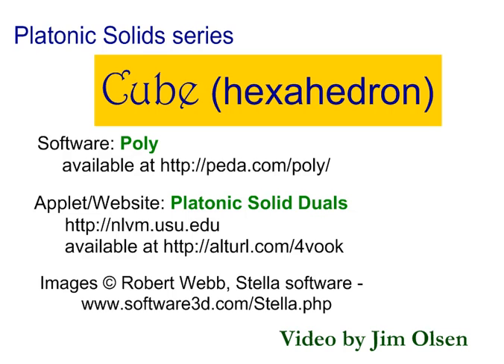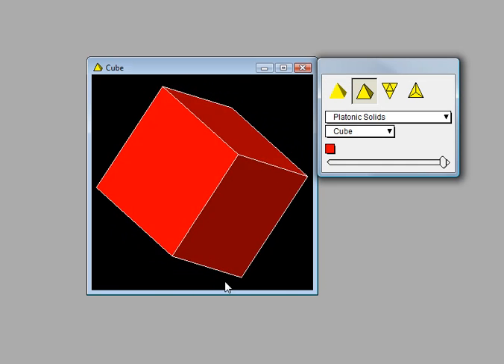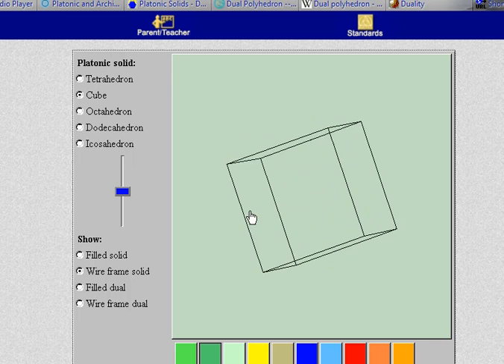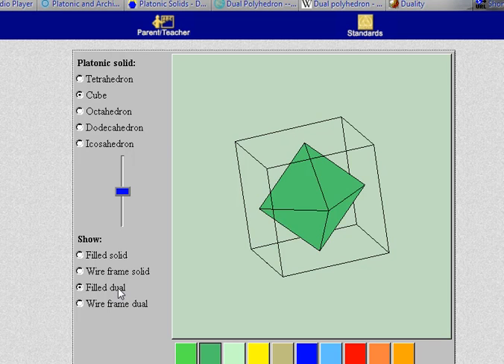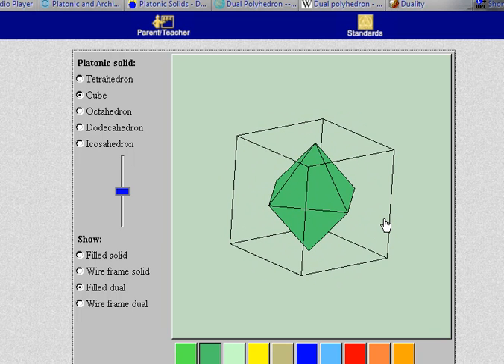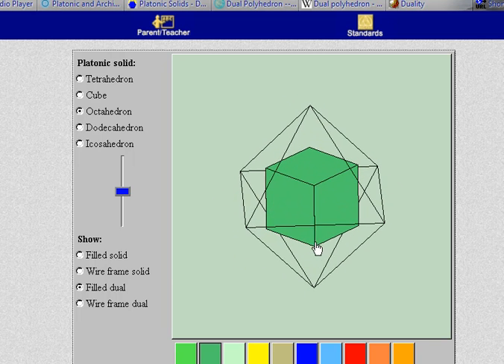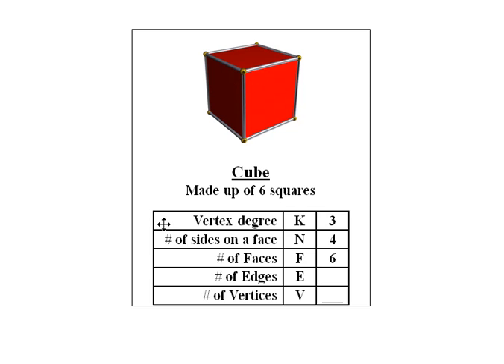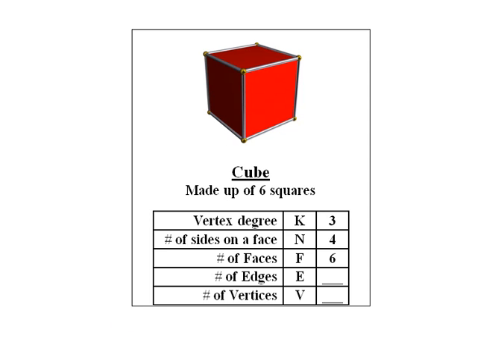Cube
Explanation of the Cube.  One of 5 videos in the Platonic Solids series (which can be viewed in any order).  Contains questions to answer at the end.